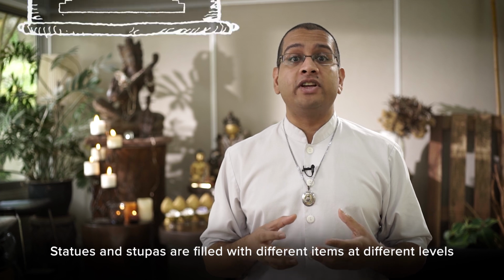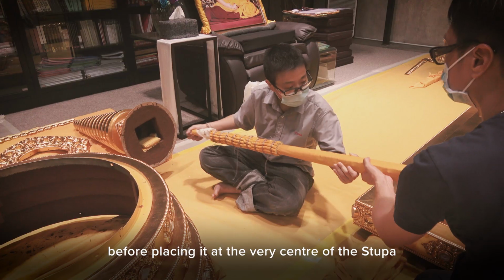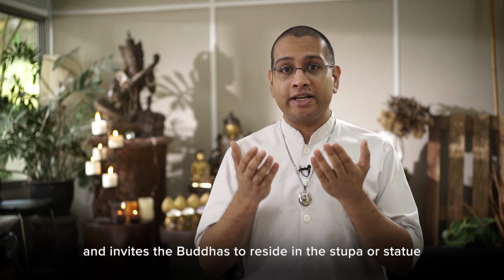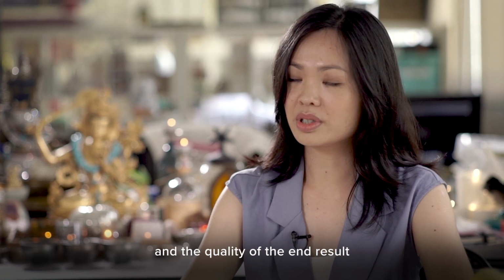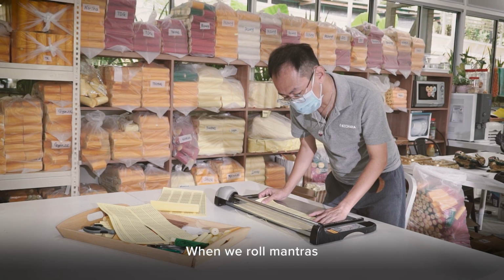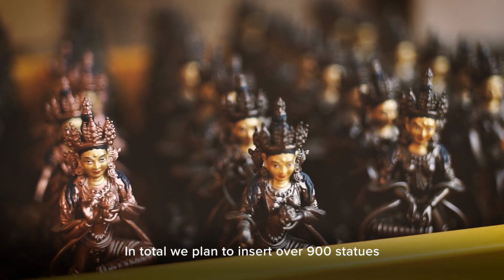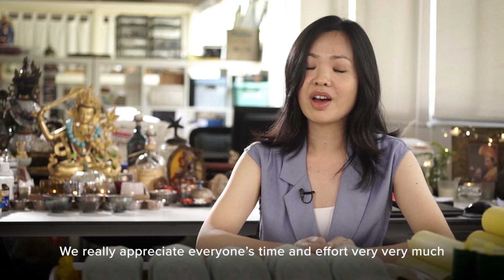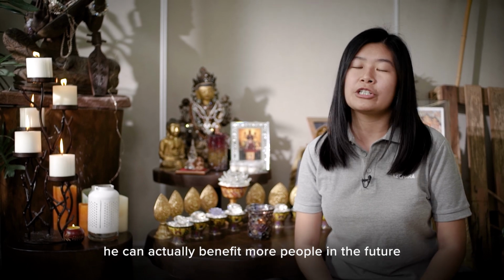Insertion Progress Update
Can you imagine what 5 million mantras looks like? Or 10,000 tsatsas? What about 2 tonnes of holy pills? Well, the lovely volunteers who've been helping out with the insertions for H.E. Tsem Rinpoche's Relic Stupa and Temple probably can!

In Tibetan Buddhism, insertion is an essential part of consecrating a Buddha statue or stupa. It’s important to fill statues and stupas to increase their blessings, to increase their auspiciousness, to increase their power to benefit us, and to make them a powerful focal object for the accumulation of merit.

It’s also critical to insert the correct items, to include as many items as possible, and to place all these items in the correct locations. The list of items can be short or long, simple or complex. But because the Tsem Rinpoche Relic Stupa and Temple is so important and significant, our insertions are super traditional, super blessed and super extensive!

So the next time you're in Kechara Forest Retreat, check out the progress of the Relic Temple, pay homage at Rinpoche's Relic Stupa and remember that you're in the presence of over 5 million mantras, 10,000 relic tsatsas, 900 statues, 500 wealth vases and 2 tonnes of holy pills!

Support the insertion effort by sponsoring a holy item that will be placed inside Rinpoche's Relic Stupa or one of the spiritual monuments that are part of the Relic Temple. Or contribute directly towards the construction of the Stupa and Temple by sponsoring a Brick of Merit today.